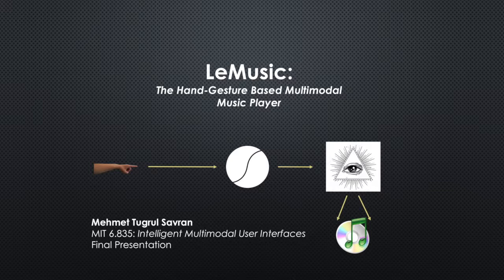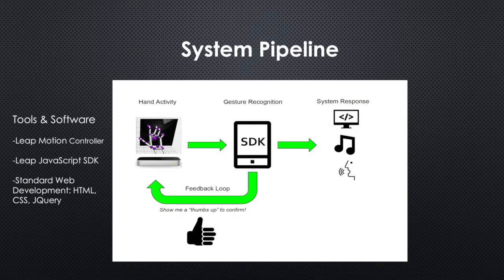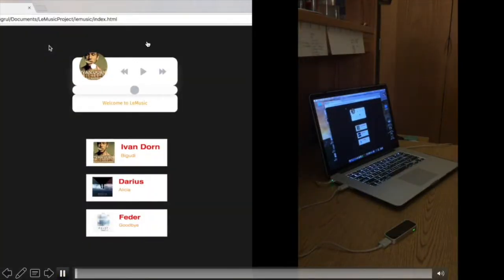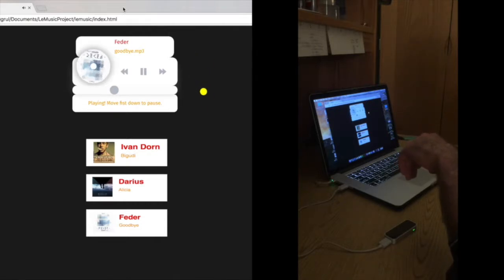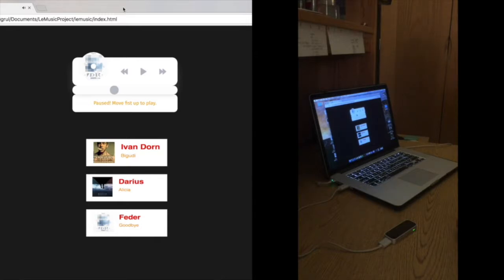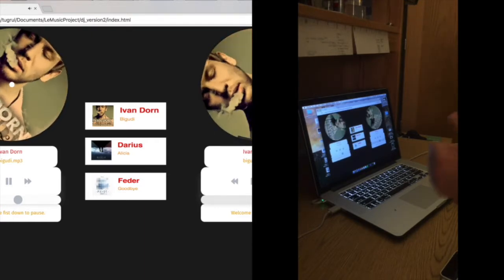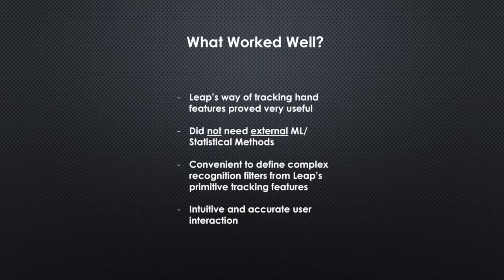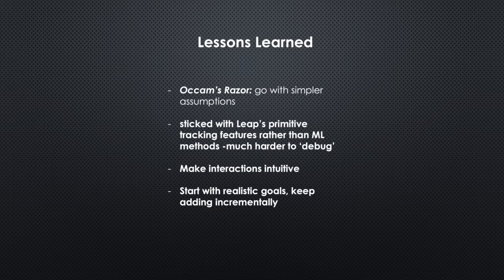LeMusic: MIT 6.835 Final Presentation - Final Video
Mehmet Tugrul Savran